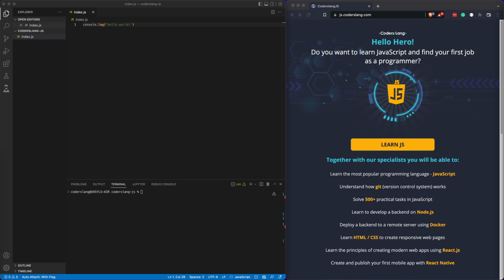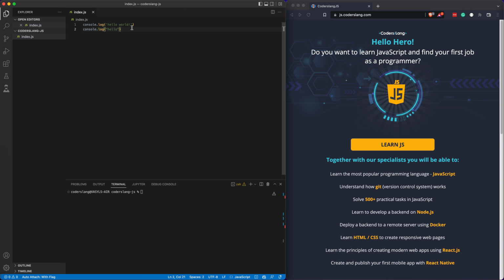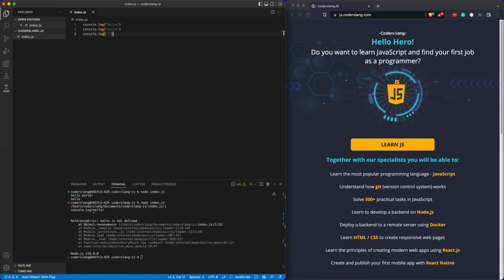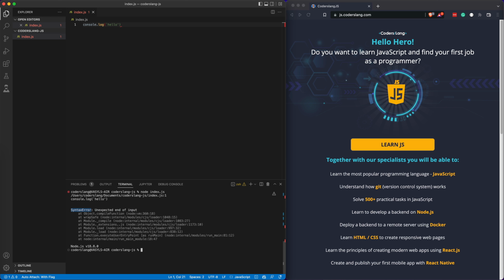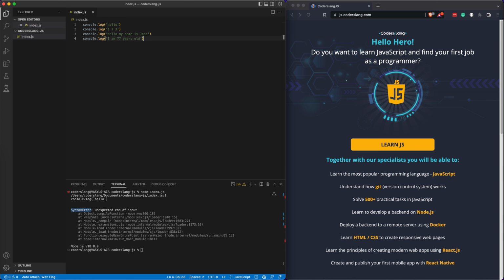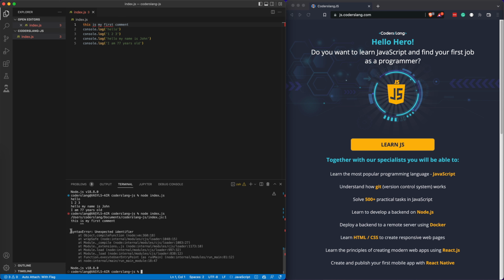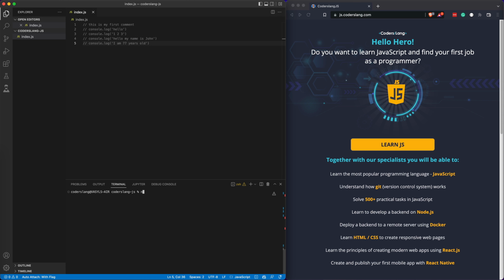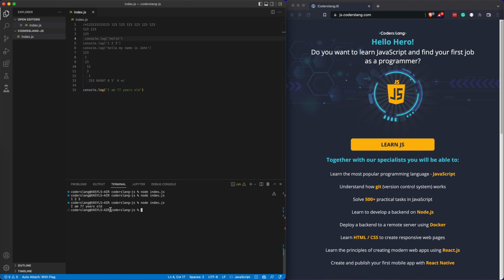Learn JavaScript. Lesson 2. Text output and comments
In this video, you'll learn how text output works in JavaScript, how to use different types of quotes, and how to add comments.